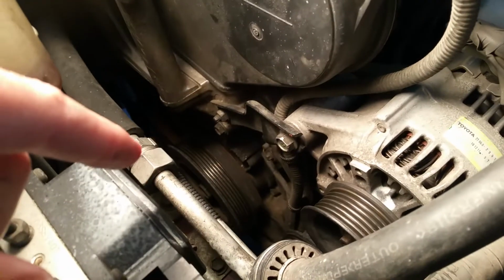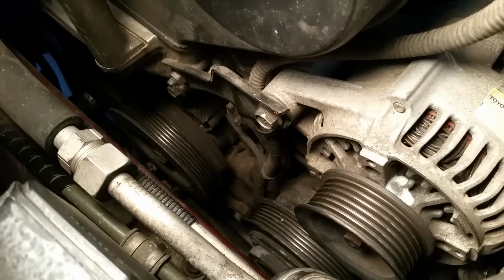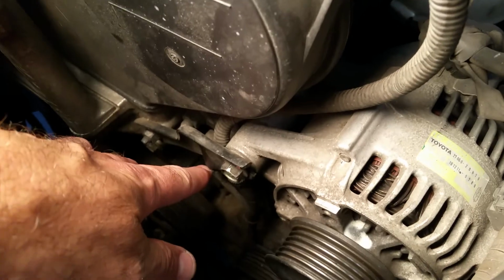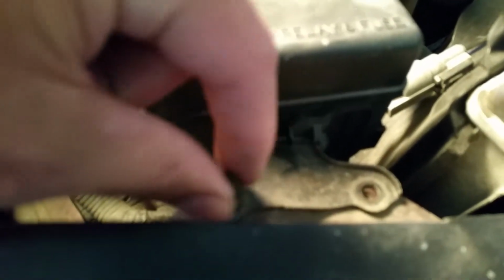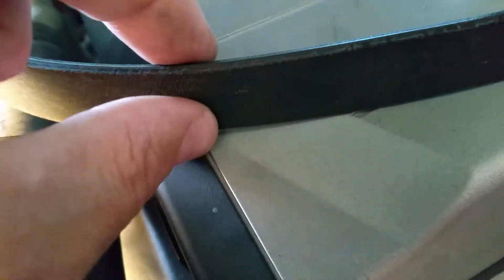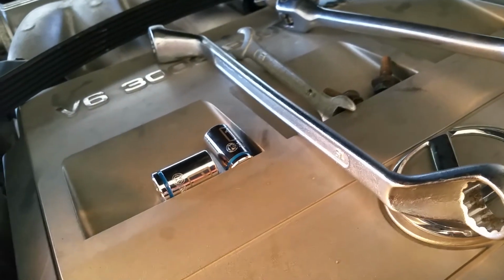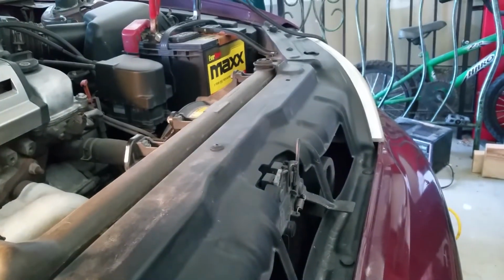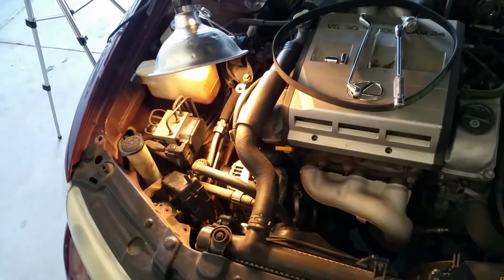How to still drive your car with seized AC compressor 1997 Lexus ES300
I was able to drive my Lexus ES300 5 miles home easily after the AC compressor siezed up.  I'm confident I could have made it 20-25 miles since I wasn't using my headlights and turned off radio, etc.

No need for a tow truck.  Just slip off the serpentine belt and drive.

If your serpentine belt drives your water pump too, watch your car's temperature to avoid overheating.

Your battery light will illuminate in the dash - that's expected since your alternator is no longer sending electricity to your battery.

I'm going to make follow up videos as I remove the alternator and the AC Compressor.

This video is to help people get their cars home if their AC Compressor locks up or their alternator goes bad without a tow truck